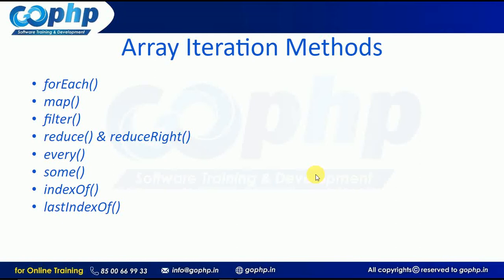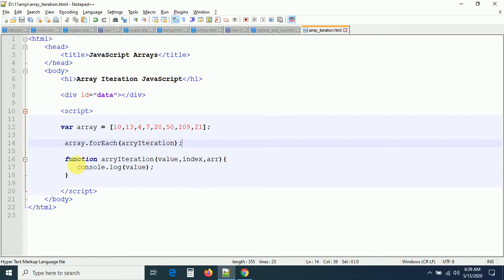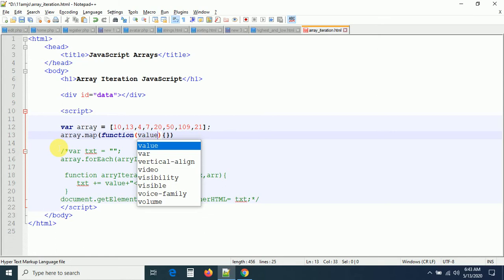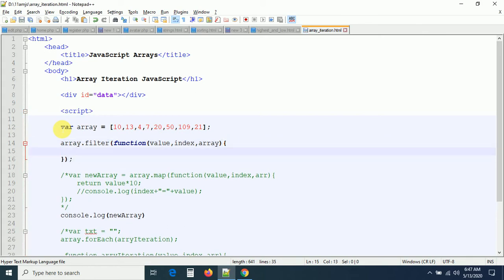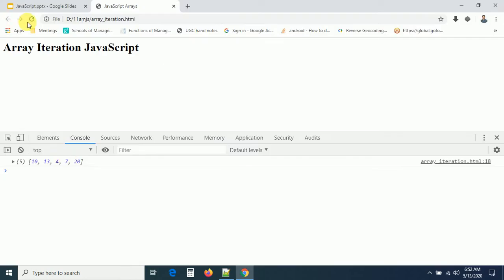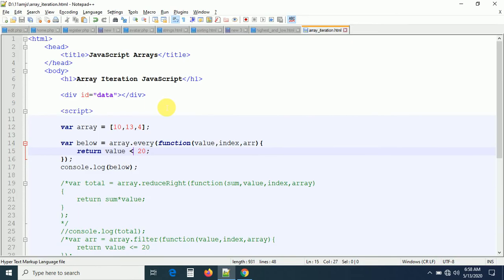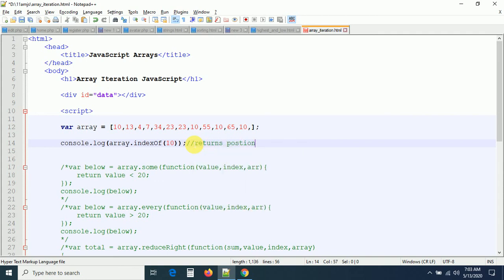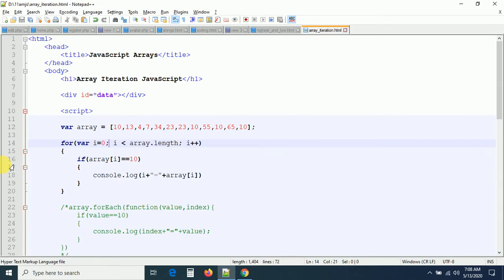19 - Iteration Methods JavaScript | Arrays in JavaScript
forEach()
map()
filter()
reduce() & reduceRight()
every()
some()
indexOf()
lastIndexOf()